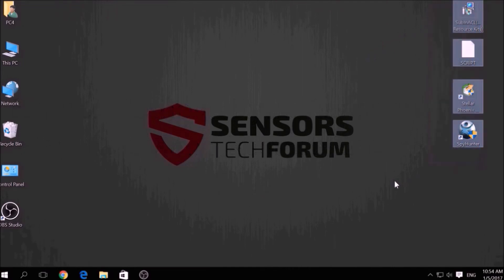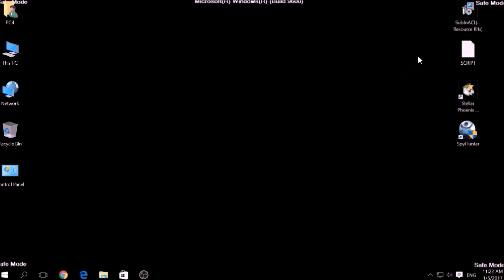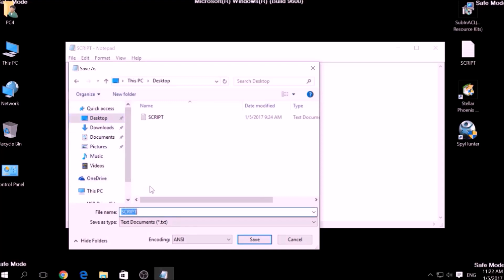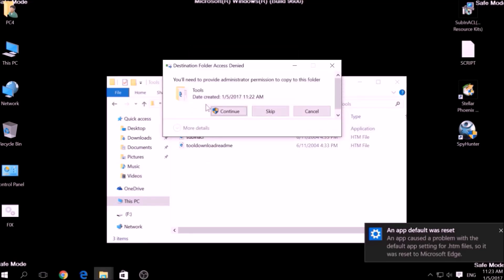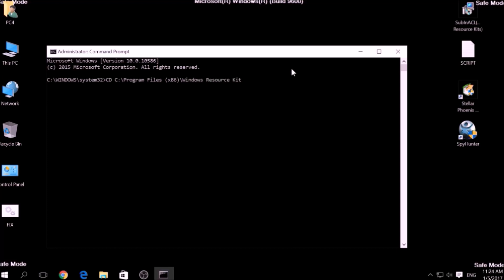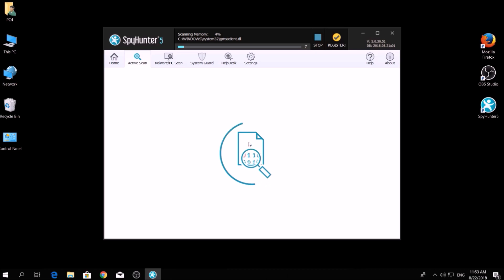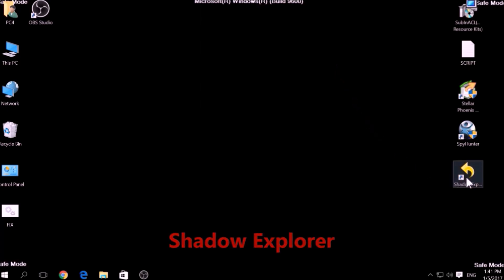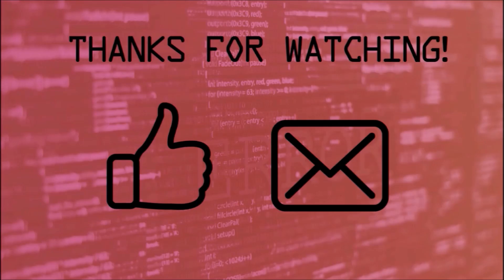Ryuk Ransomware Virus - How to Remove + Restore Files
More information, file recovery methods and removal steps for Ryuk Ransomware